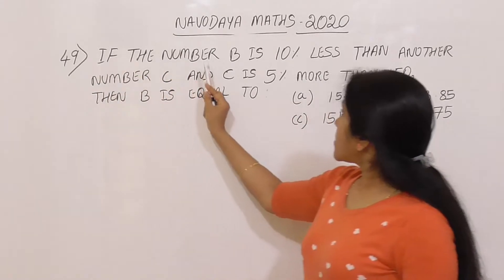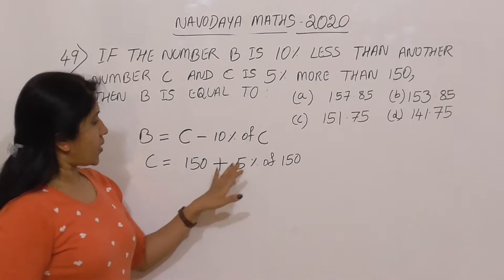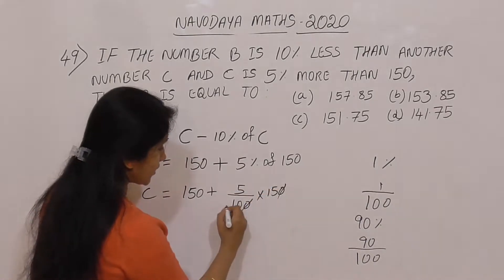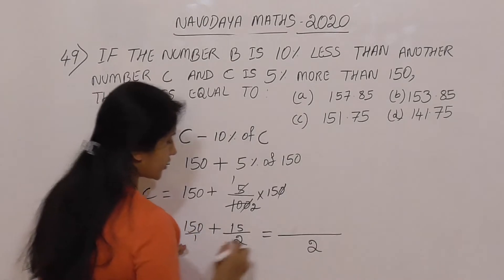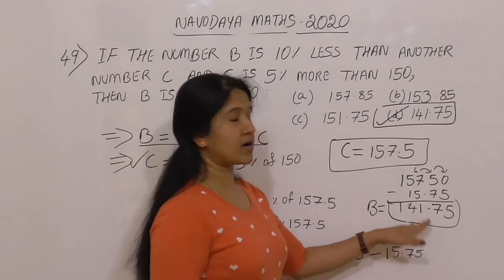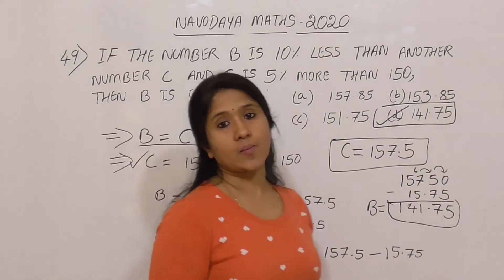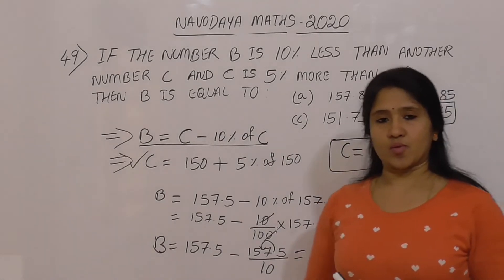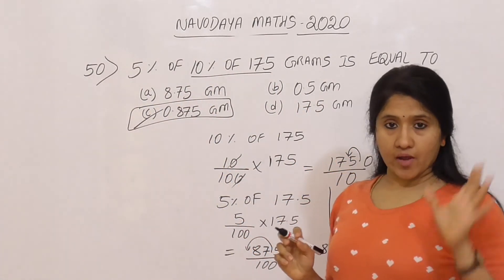Navodaya Maths | 2020- paper Qsn No 49 & 50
Hi All,

In this video, I have explained how to solve the arithmetic section of Navodaya 2020 paper (Qn : 49 & 50)

Regards,
Dr. Roopashree H R